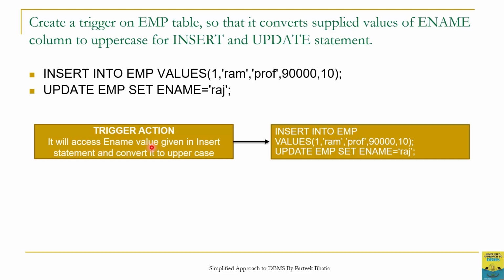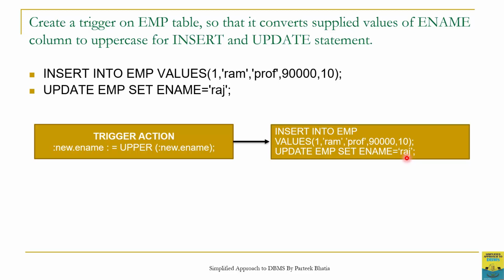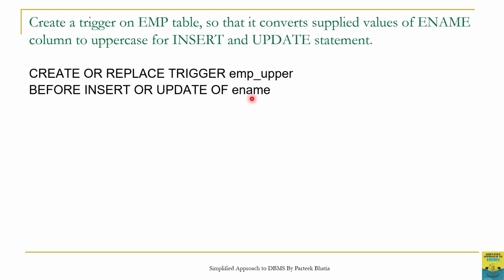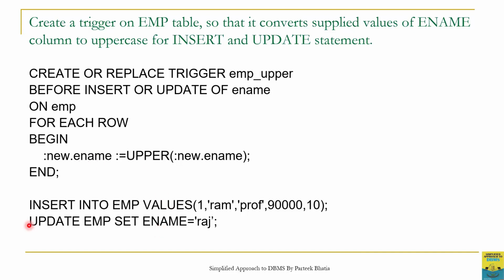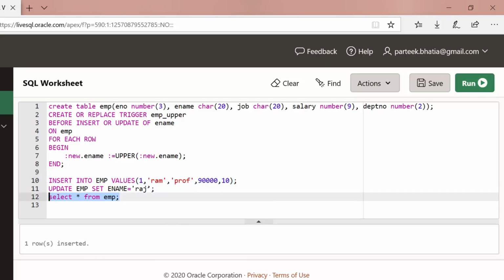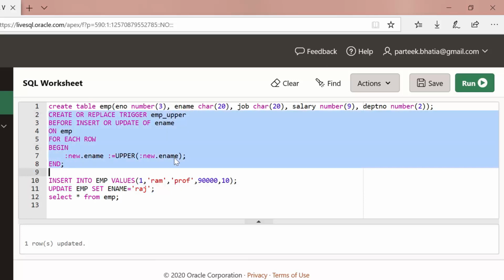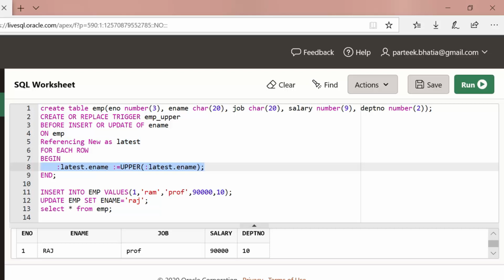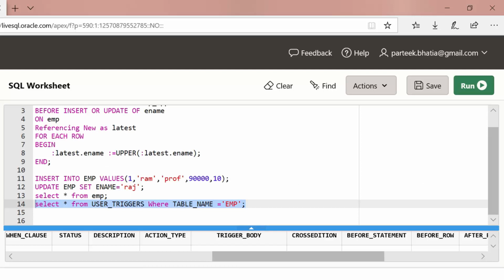Demonstration of Trigger Session-1 | PL/SQL | Parteek Bhatia | Simplified Approach to DBMS | Oracle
This video session covers the Demonstration of Trigger with example code.